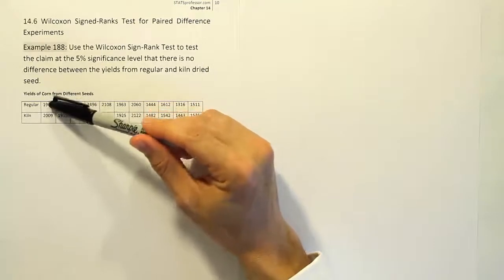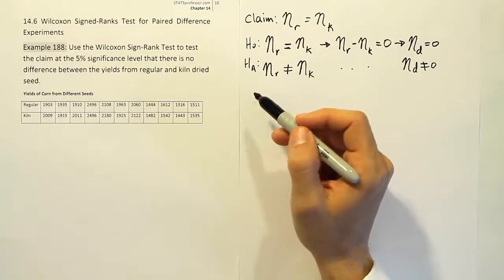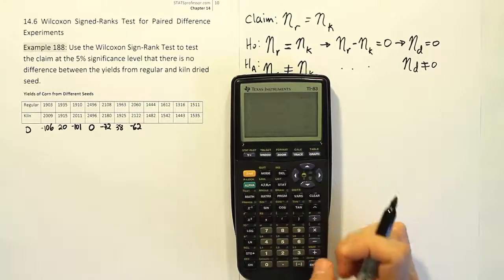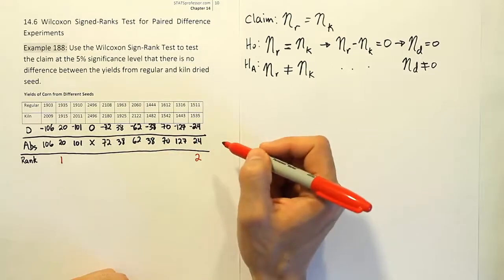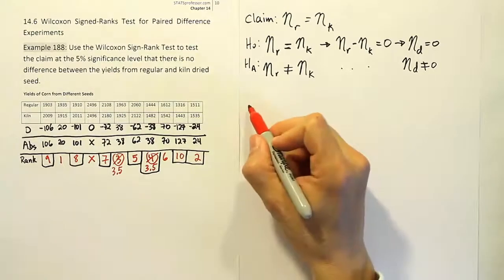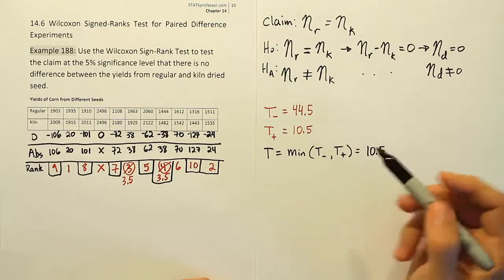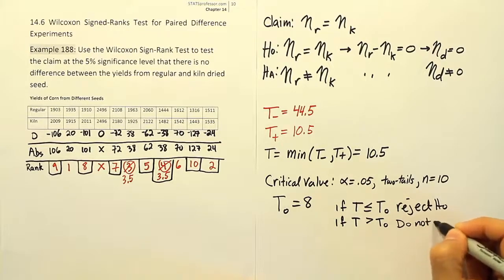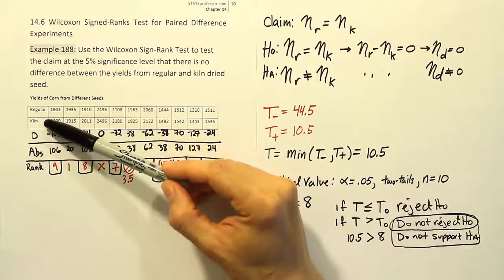Performing a Wilcoxon Signed-Ranks Test in Nonparametric Statistics, Example 188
In this video, we demonstrate how to perform the Wilcoxon Signed-Ranks Test, which is a nonparametric replacement for the dependent t test.